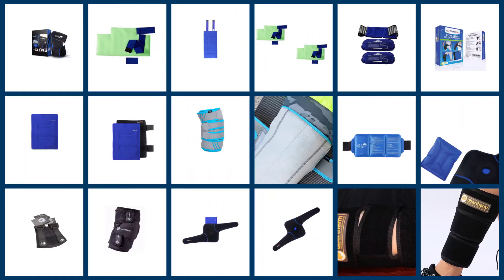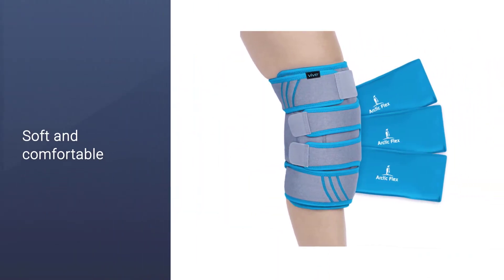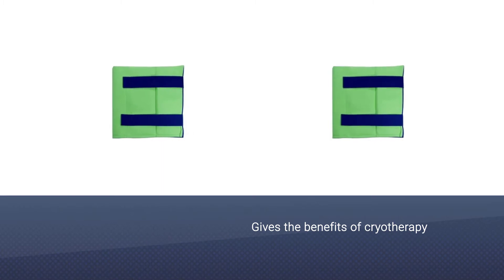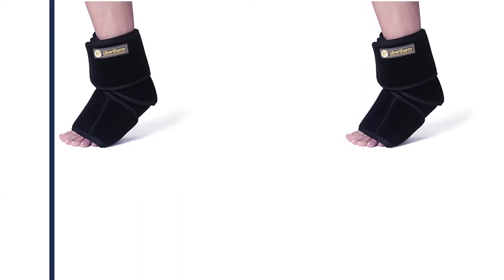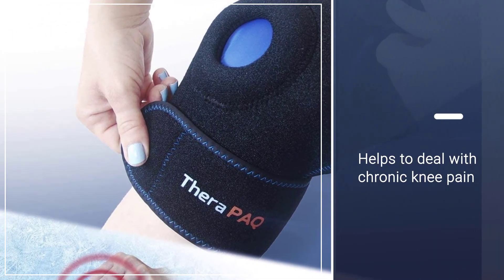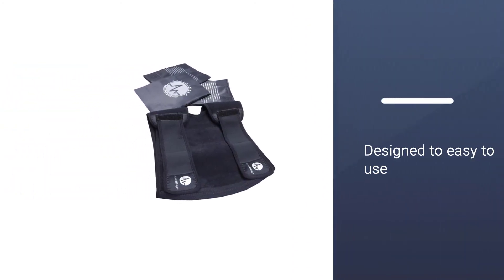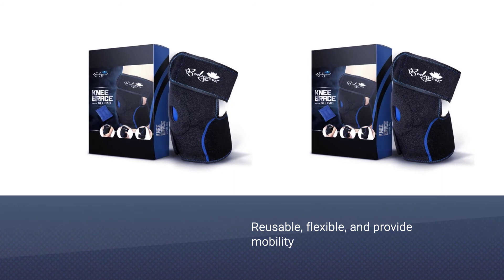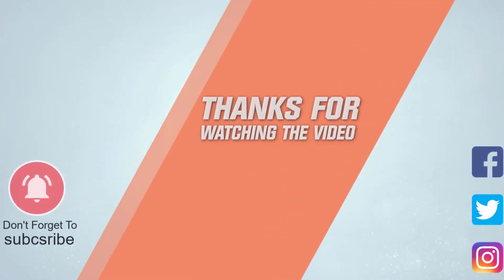Top 7 Best Ice Packs for Knees Review in 2023 | Which One Should You Buy?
Here is the list of seven best ice packs for knees:
1. Vive Wrap Ice Pack for Knee
2. TheraPAQ Large Wrap with Ice Pack for Knee
3. Brownmed Polar Ice® Large Ice Pack for Knee
4. Ubertherm Ice Pack for Knee with Compression
5. TheraPAQ Hot & Cold Therapy Ice Pack for Knee

🕕Timestamps🕕
0:09 - Introduction
0:16 - Vive Wrap Ice Pack for Knee
1:02 - TheraPAQ Large Wrap with Ice Pack for Knee
1:42 - Brownmed Polar Ice® Large Ice Pack for Knee
2:31 - Ubertherm Ice Pack for Knee with Compression
3:20 - TheraPAQ Hot & Cold Therapy Ice Pack for Knee
4:11 - ActiveWrap Knee Ice Pack Wrap for Knee
5:02 - Bodyprox Adjustable Ice Pack for Knee

🤨 What is an ice pack for the knee?
An ice pack or gel pack is a portable plastic bag filled with water, refrigerant gel, or liquid. To be prepared for use, the pack is first placed in a freezer. Ice packs assist to reduce pain, inflammation, or muscle cramps. The ice pack is essential for knees if pain occurs by a sudden injury.